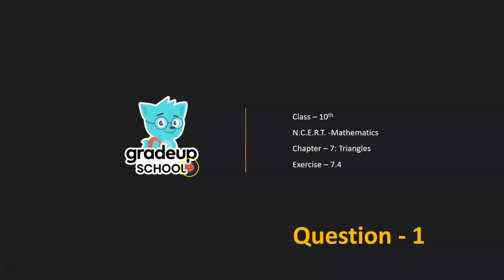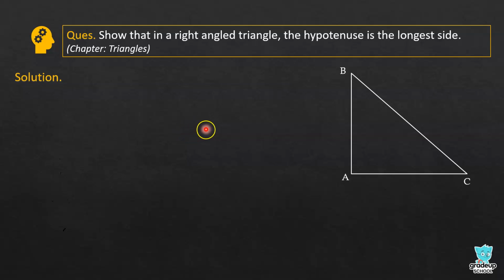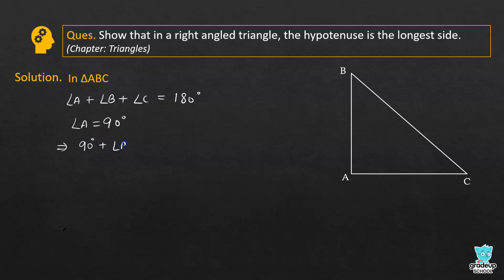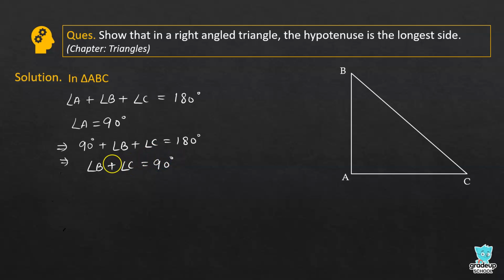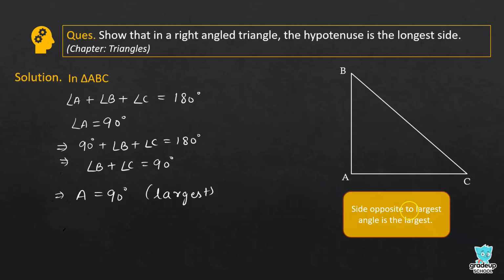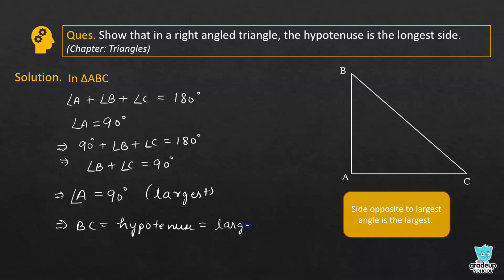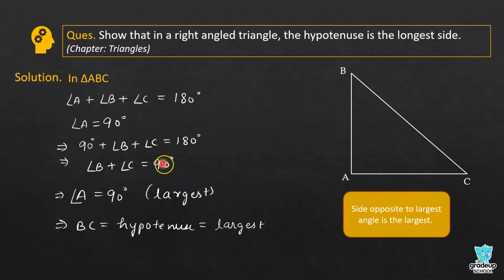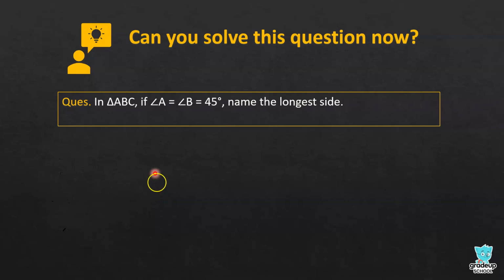Show that in a right angled triangle, the hypotenuse is the longest side.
Install Gradeup School App to get solutions to popular textbooks, solve your doubts in community & practice quizzes to improve your learning

Gradeup school's exclusive platform for class X helps you prepare for Boards, Olympiads (like NTSE) and Entrance exams (like JEE/NEET) by clearing concepts, solving your doubts and building a fundamental understanding of Maths, Physics, Chemistry & Biology.